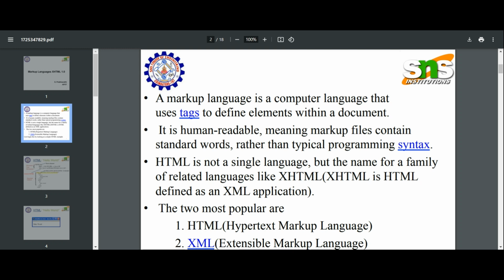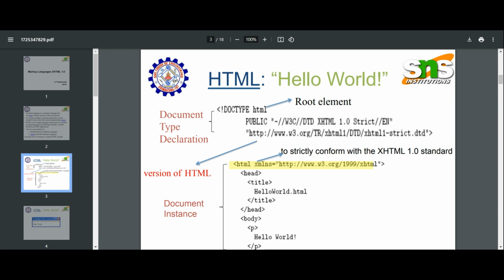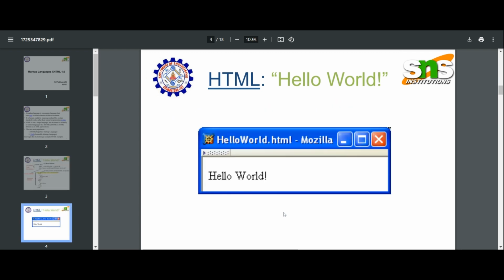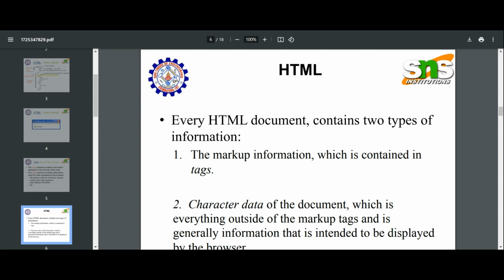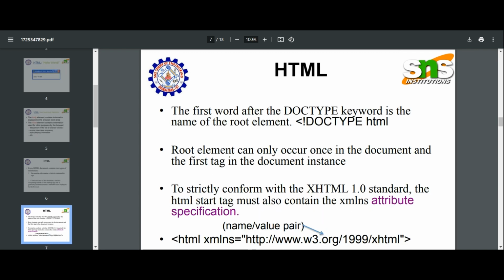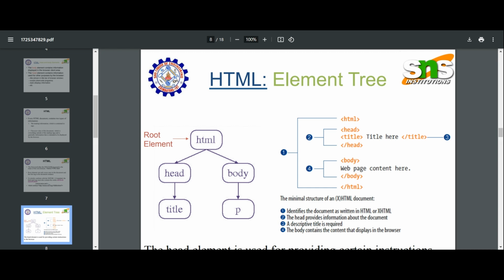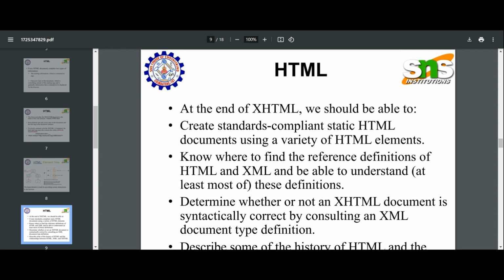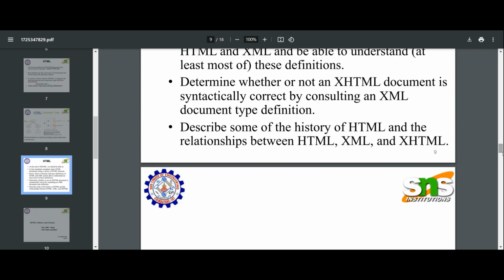XHTML1 0 Language|R.K.Jeyauthmigha| SNS Institutions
What is XHTML 1.0, and why was it created? In this video, we dive into the world of Extensible HyperText Markup Language (XHTML)—a stricter, XML-based version of HTML. Learn how XHTML 1.0 aimed to bring more structure and consistency to web development while maintaining backward compatibility with HTML 4.

🔍 What You’ll Learn:
✅ What XHTML 1.0 is and how it differs from HTML 4
✅ The key rules and syntax changes in XHTML
✅ Why XHTML was introduced and later replaced by HTML5
✅ The role of XML in structuring web content

💡 If you’re a web developer or a coding enthusiast, understanding XHTML 1.0 helps you appreciate the evolution of web technologies!